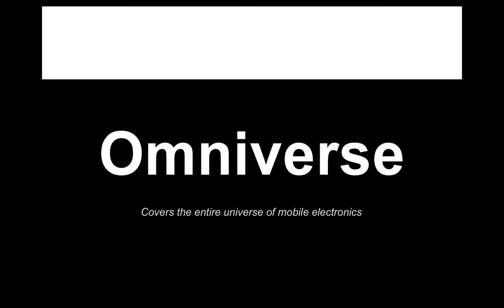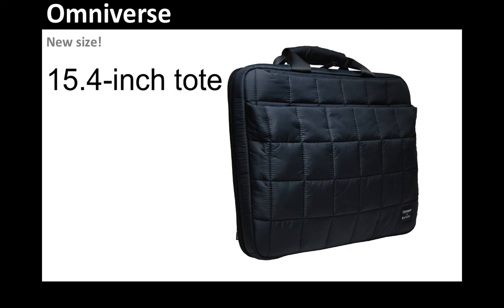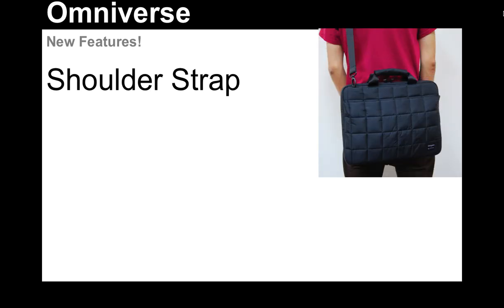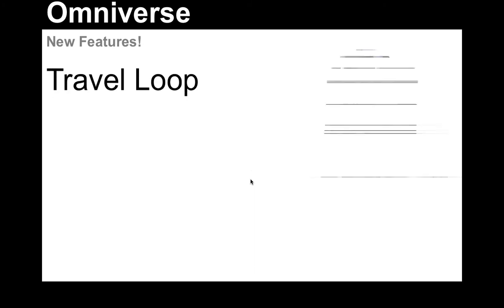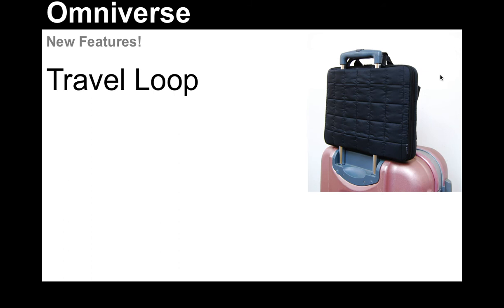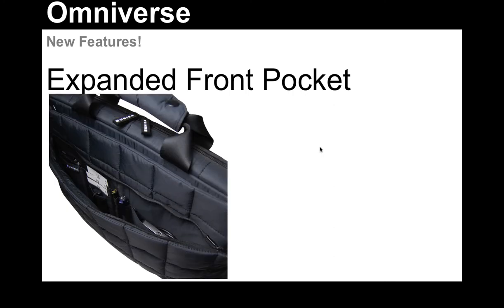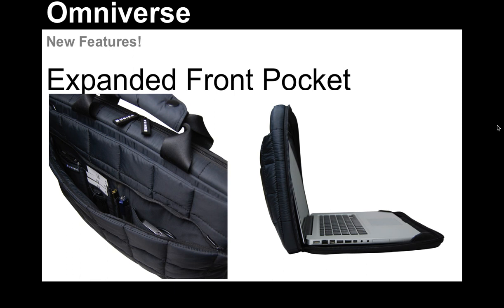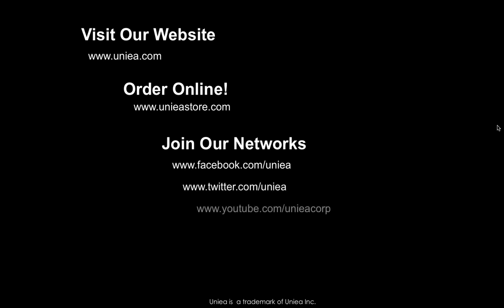New UNIEA 13" & 15" Omniverse Laptop Totes are Here!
UNIEA is releasing two new Omniverse laptop totes in early May - 13" and 15" models.